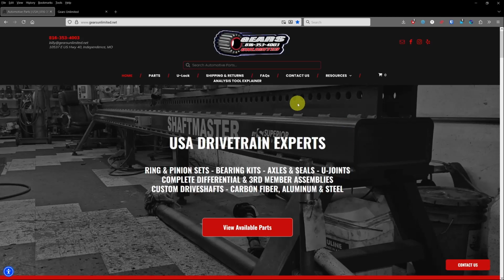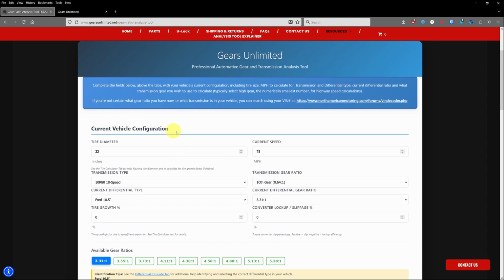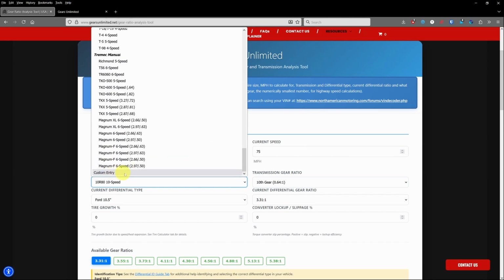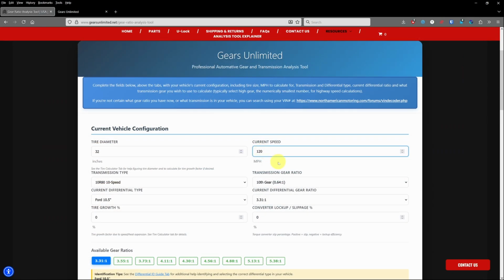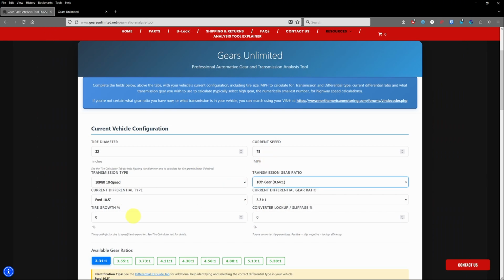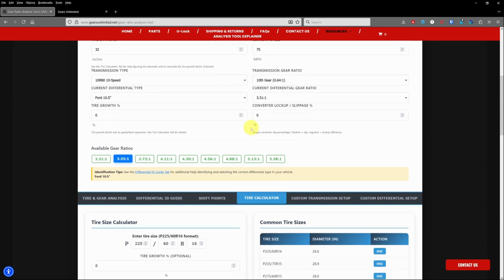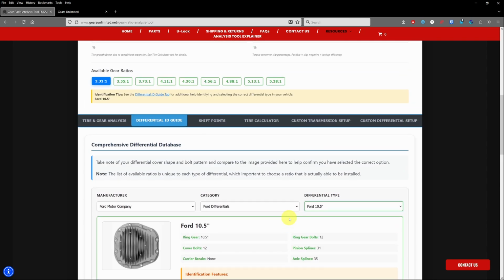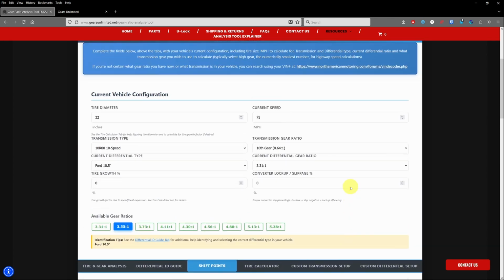Gear Ratio Analysis Tool - Current Vehicle Configuration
Step One in using the Gears Unlimited Professional Gear Ratio Analysis Tool: Setting up the Current Vehicle Configuration.
You'll find the Analysis Tool under the Resources Tab.